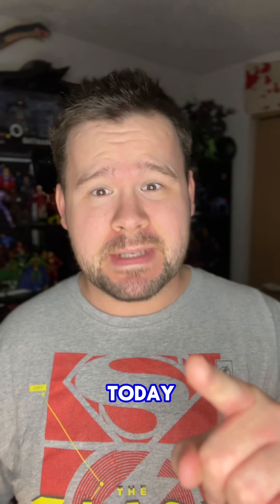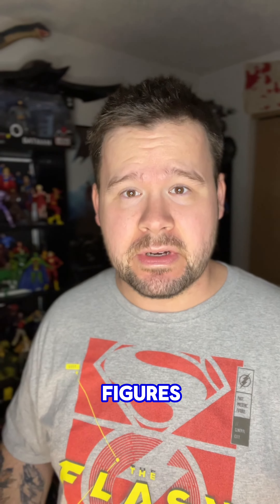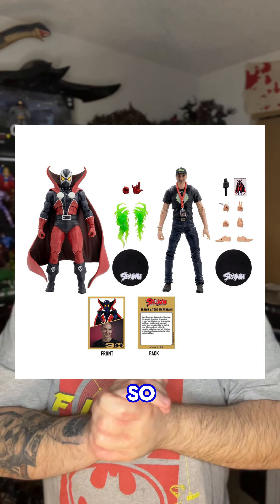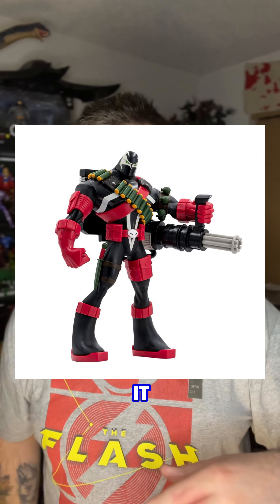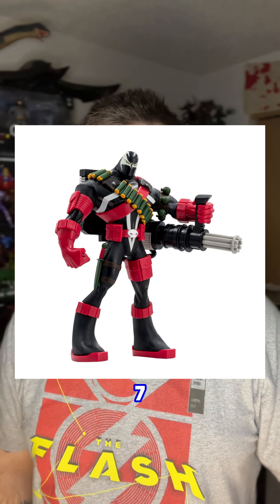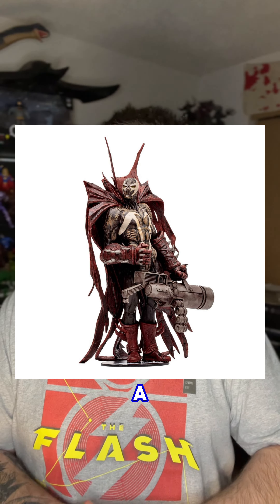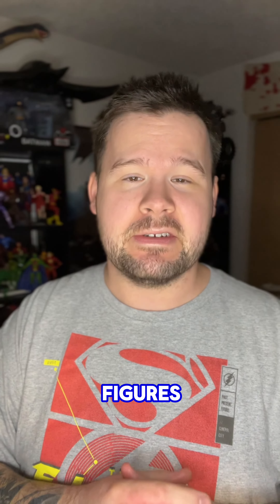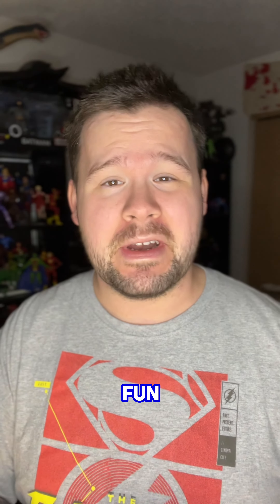New Spawn Action Figures announced!!